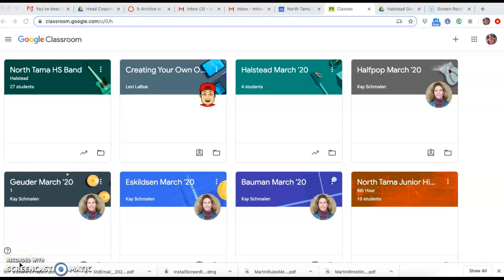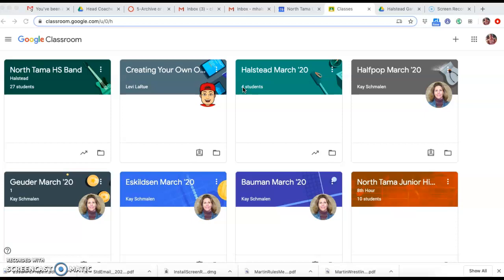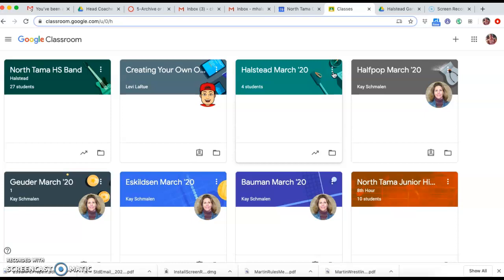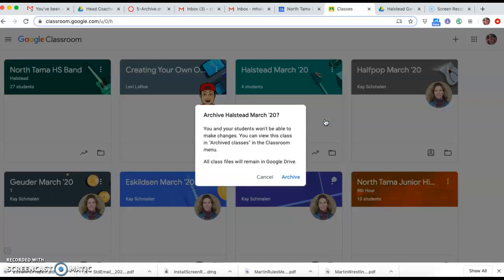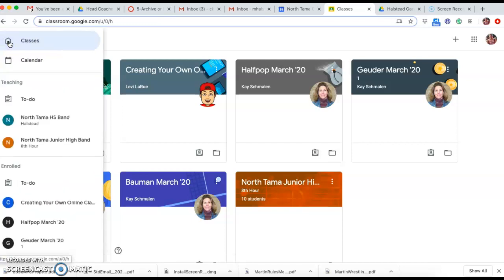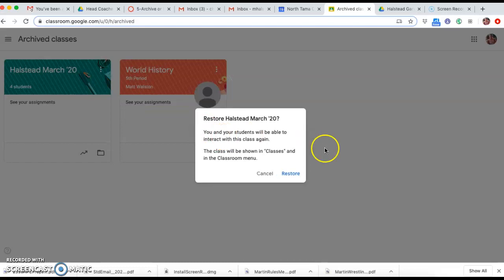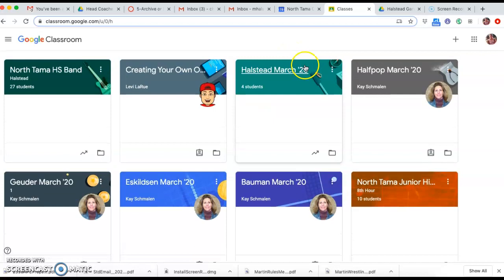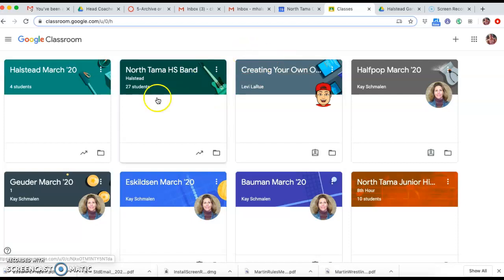Archiving or Deleting a GoogleClassroom Class